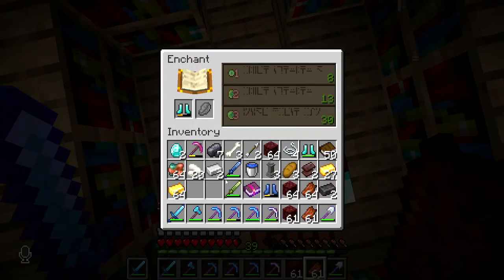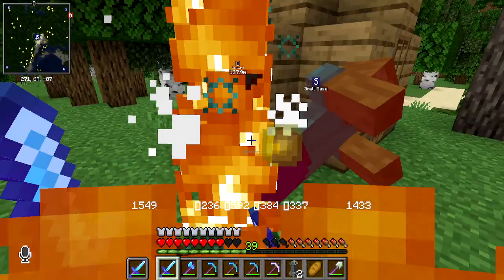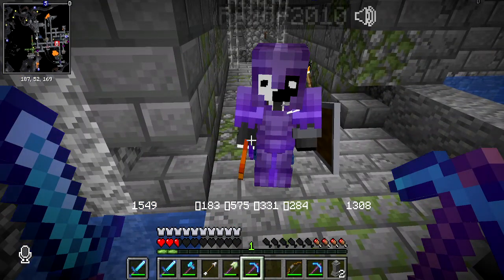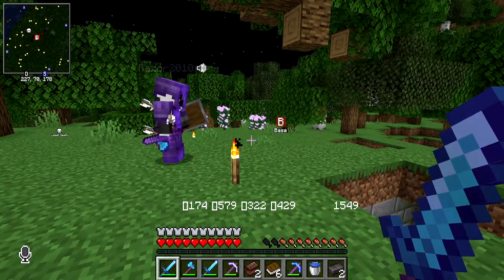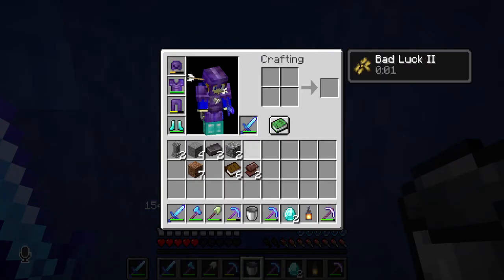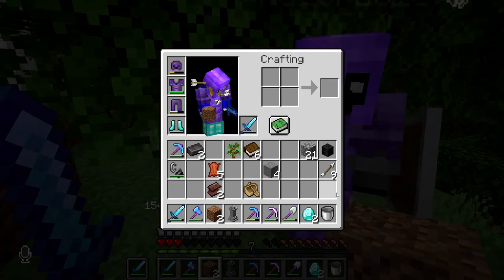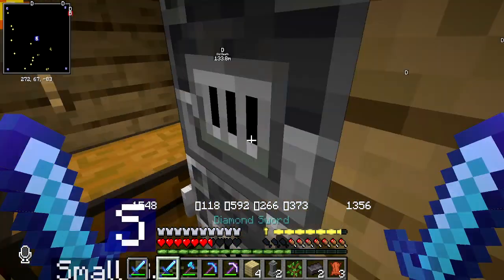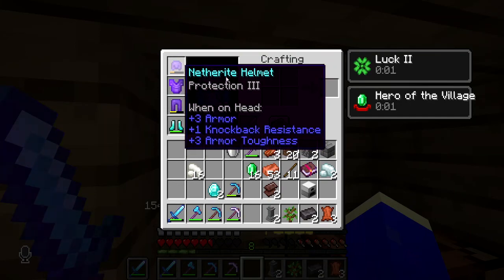Origins unite Smp part 7| Im a giant and a ghost!? | Modded survival smp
Origins unite smp is a modded smp with fellow small creators.
 The mods include,
architectury mod
Better nether
Better end
Voice mod
Some origins mods
and more